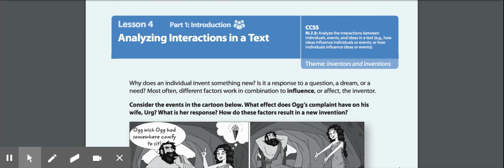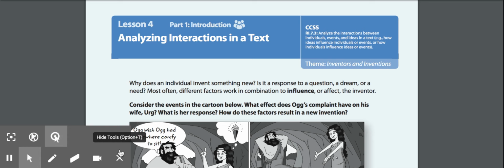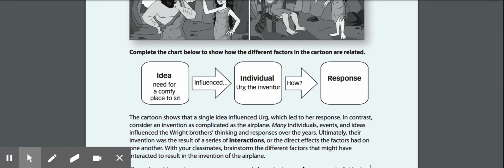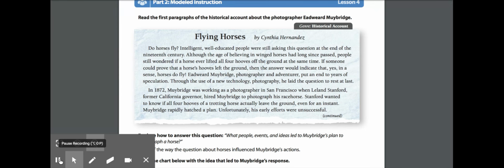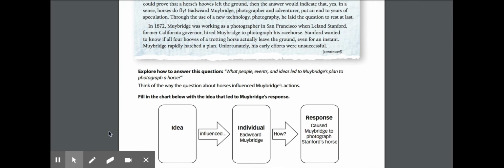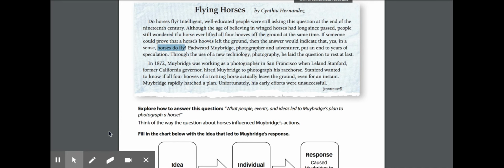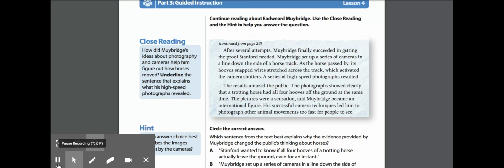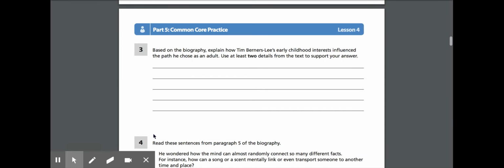Analyzing Interactions in a Text